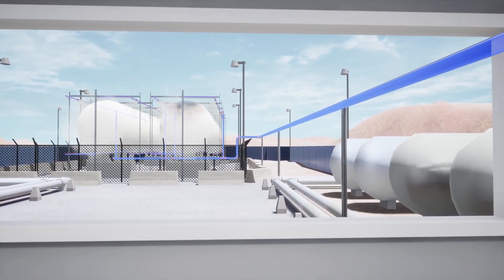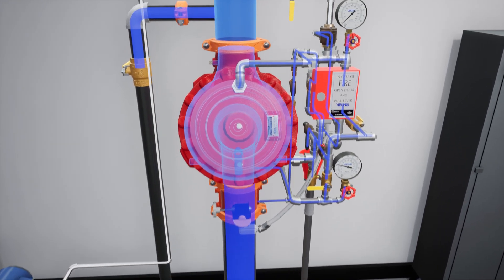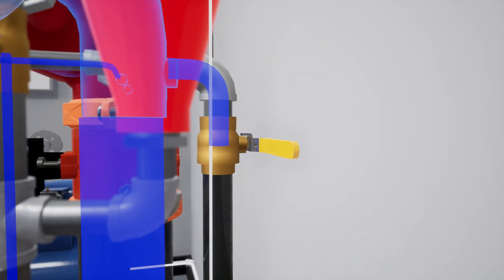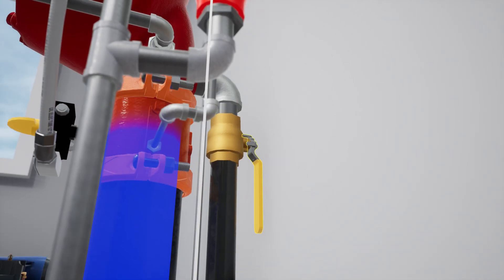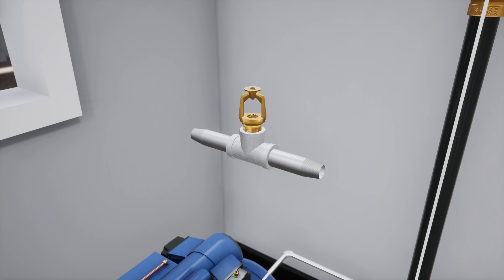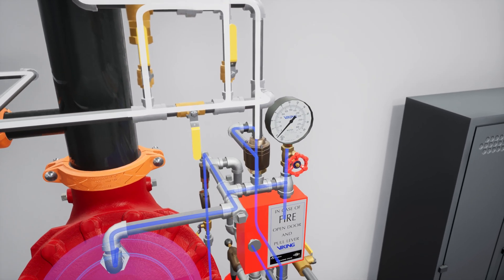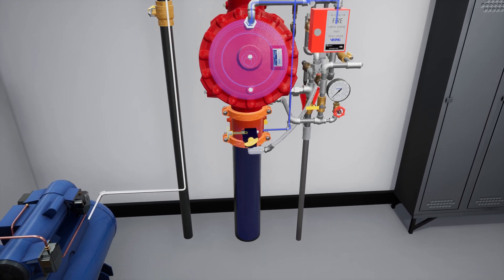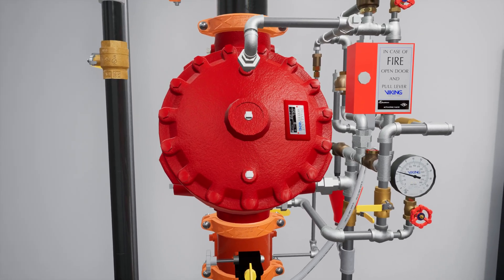System Reset: Viking F1 Pneumatic Deluge System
Step-by-step visual instruction for placing Viking’s F1 Pneumatic Deluge System back in service after activation, showing proper reset sequence and settings for all system components. The Viking Model F1 Deluge Valve is a quick opening, differential diaphragm and flood valve with one moving mechanism. The Deluge Valve is used to control water flow in Deluge and Preaction sprinkler systems. The valve is held closed by system water pressure trapped in the priming chamber; keeping the outlet chamber and system piping dry. In fire conditions, when the releasing system operates, pressure is released from the priming chamber. The Deluge Valve clapper opens to allow water to flow into the system piping.

About Viking